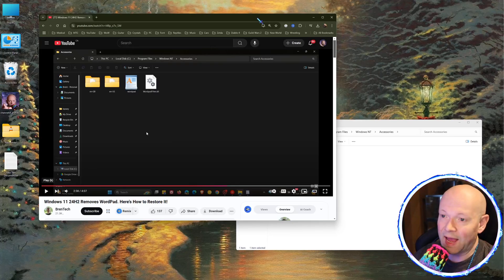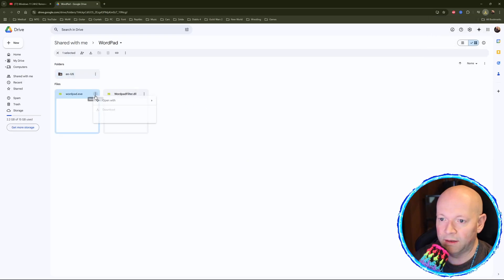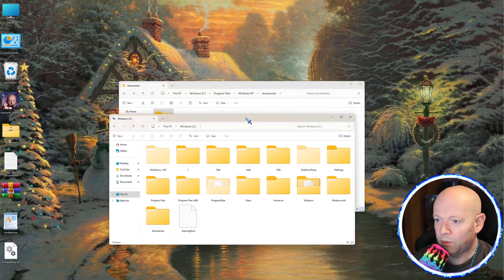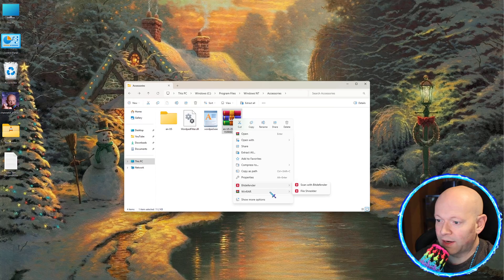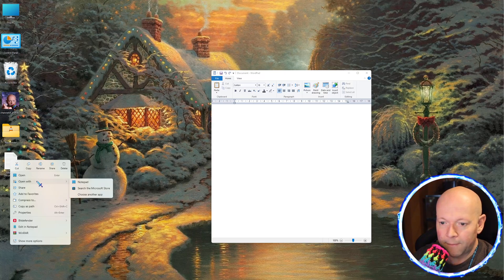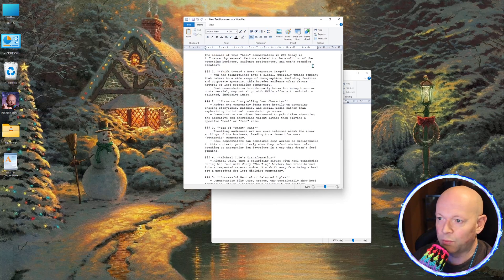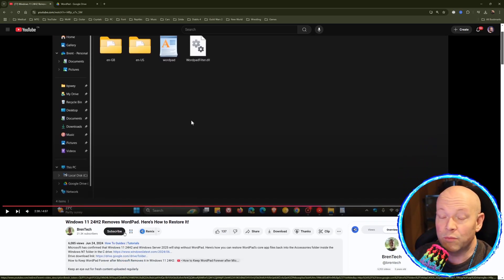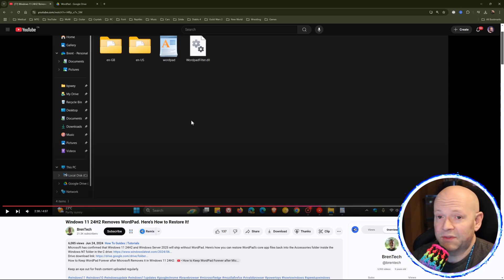How To Get WordPad On Windows 11 24H2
Windows 11 24H2 removes WordPad for some odd reason. This YouTuber backed up the WordPad files before updating, and I downloaded them, to show you that you can forever keep WordPad running on Windows 11 24H2 and beyond.